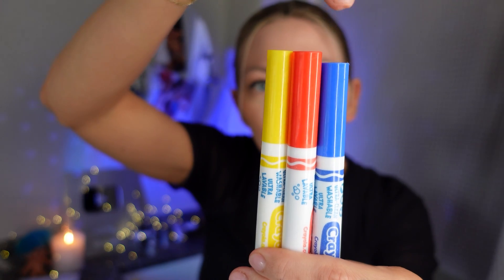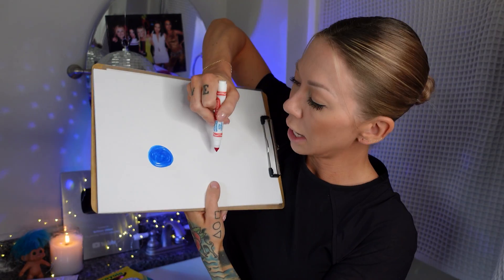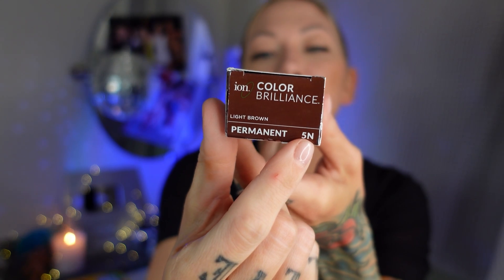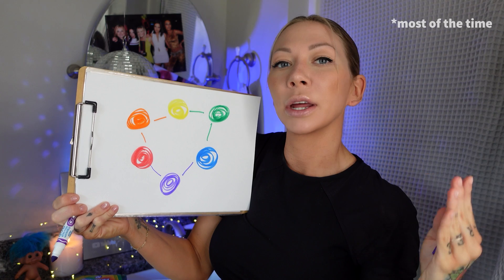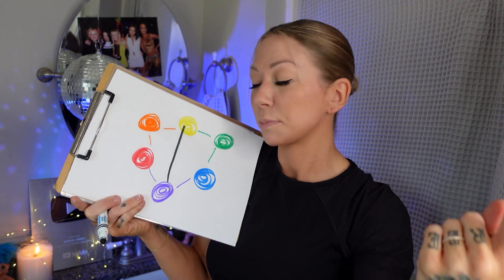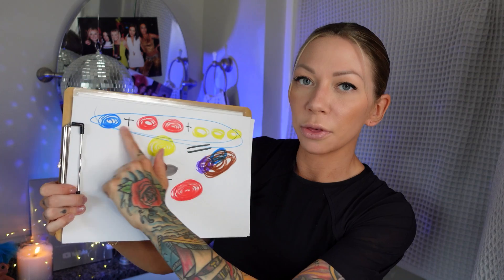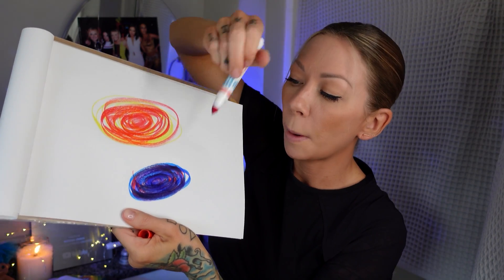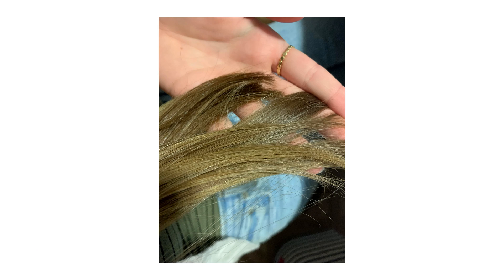hair color theory | 2024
color wheel breakdown, fillers & toners.

key points:
•three primary colors: blue, red & yellow
•all hair colors are made up of a combination of the three primaries
•blue = darkest, red = medium, yellow = lightest
•hair can either be warm, cool, or neutral
•warm= sunset (reds, oranges) cool = mountain scape (blues, greens)
•neutral colors are made by mixing 1 part blue + 2 parts red + 3 parts yellow
•N= natural/neutral on the color box
•two neighboring primary colors mixed together in equal parts = secondary color
•secondary colors= orange, green & violet
•complementary colors = colors across from each other in the color wheel
•complementary colors cancel out unwanted tones (violet will cancel out yellow tones, blue will cancel out orange tones & red will cancel out green tones)
•for fantasy colors (pure red, greens, oranges, pinks, etc.), the hair must be lightened (yellow base) to show up. The brighter you can get your hair, the brighter the fantasy color will look.
•fillers equalize the porosity of the hair / they replace the missing primary color
•If you have blonde (yellow) hair and decide to color it darker (blue), it will turn green unless you include red. All three primary colors have to be present when going darker, or you will always get the opposite color of the missing primary. (red is across from green on the color wheel)
•fillers can be applied to the hair before you apply the color you want to achieve, or it can be mixed into the formulation

timestamps:
three primary colors: 0:00
neutral color ratio: 2:07
secondary colors: 2:31
complementary colors: 4:36
how to achieve fantasy colors: 6:55
green hair & fillers: 7:51
recap: 9:13